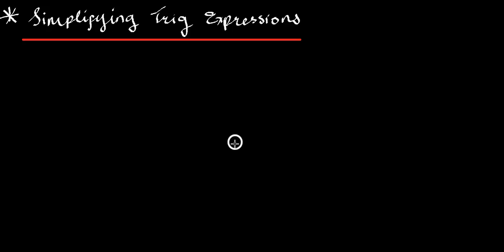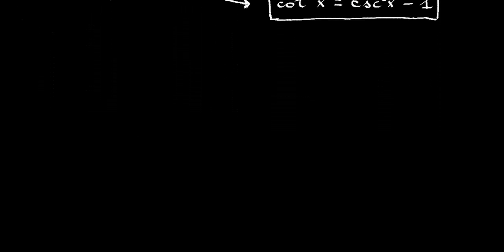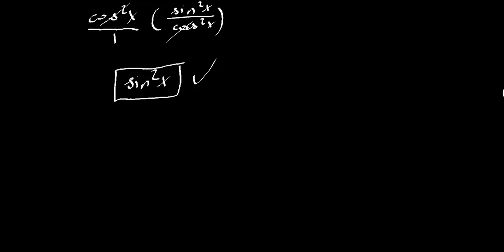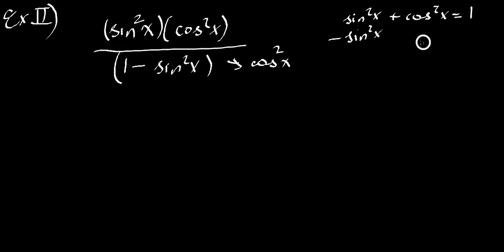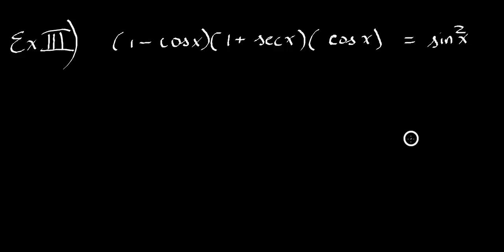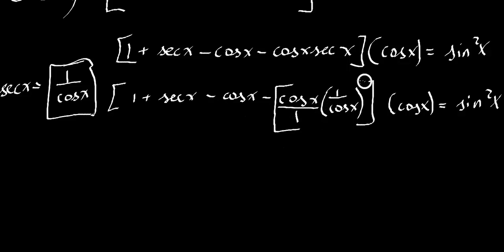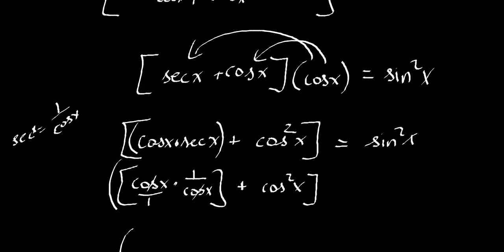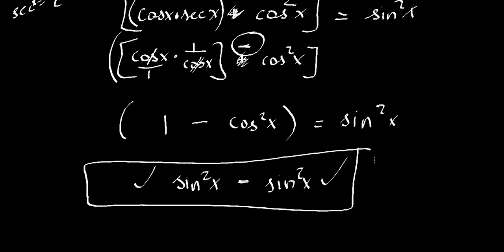Simplifying trig expressions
In this video, I simplify 3 trig expressions using trig identites. (part 1)